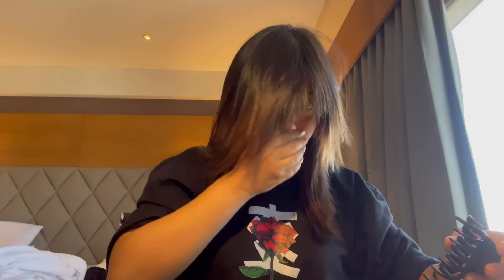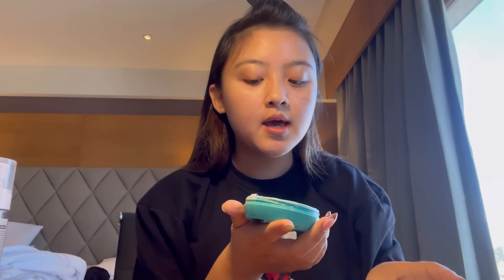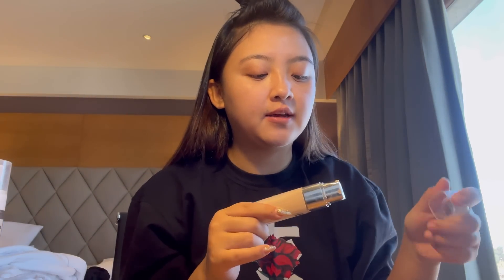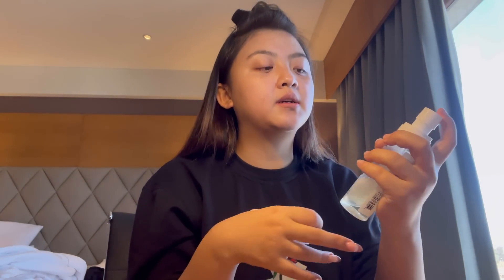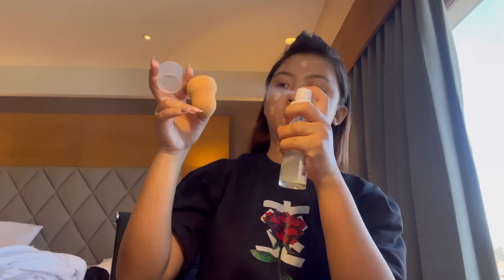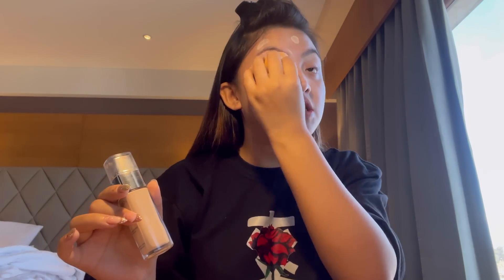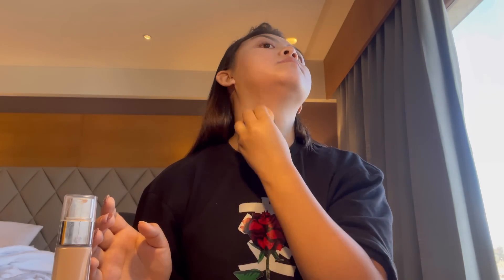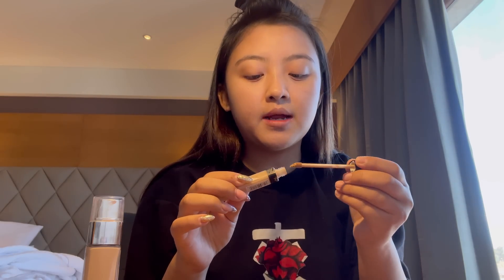My Daily Makeup Routine 🥰 | Gracy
Music @SouthStreet24Media